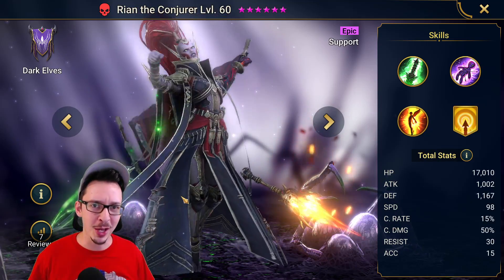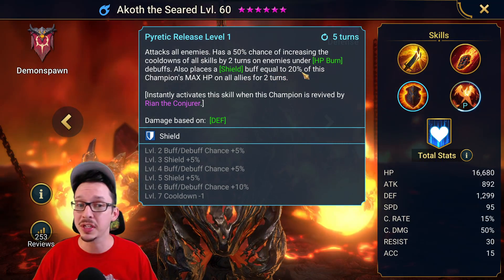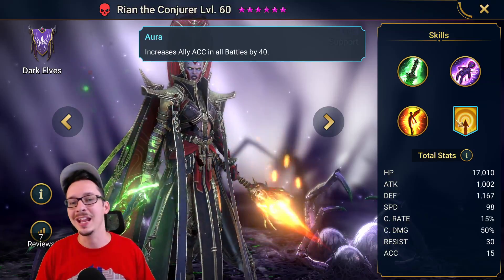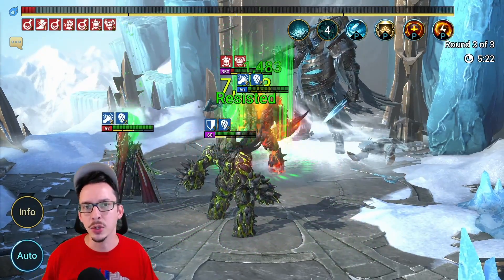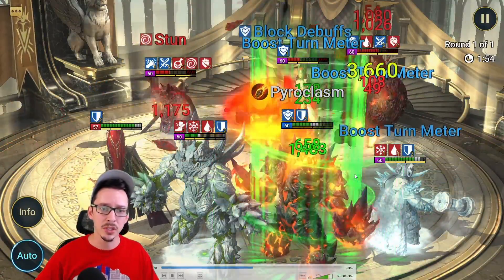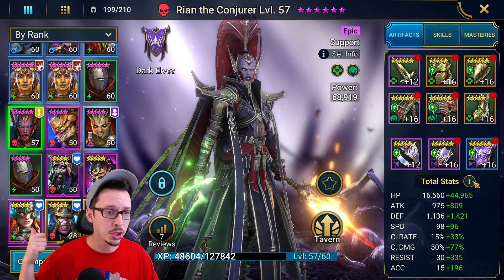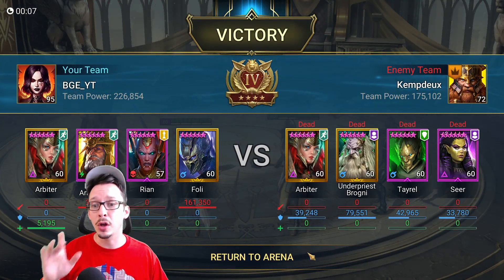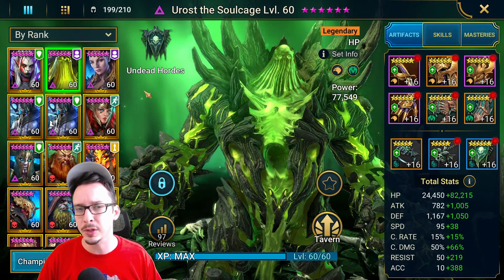RIAN THE CONJURER... RAID'S NEWEST STRIPPER!! | Showcase feat. Urost & Akoth | RAID: Shadow Legends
RIAN THE CONJURER... RAID'S NEWEST STRIPPER!! | Showcase feat. Urost & Akoth

0:00 Intro
0:33 Champions Skills
2:53 Trio Dungeon Testing
4:55 Trio Arena Testing
6:56 Champion Builds
8:23 Rian Arena Testing
10:16 Rian Solo Arena Build

Rian the Conjurer is the latest Doom Tower champion to complete this trio, are they worth using together?